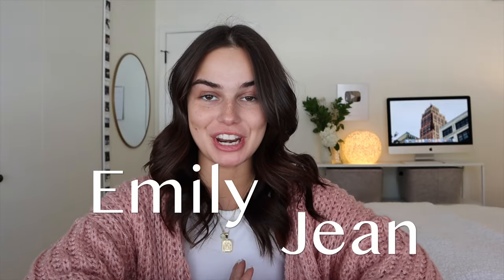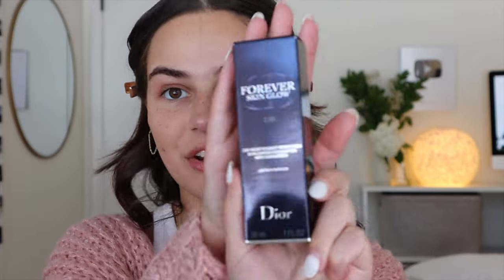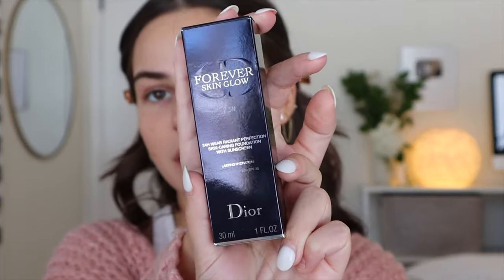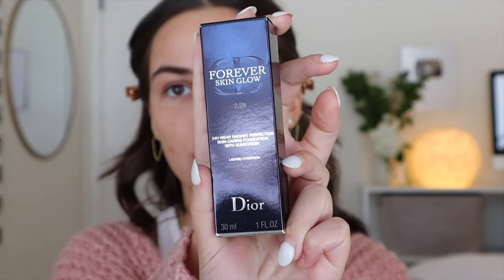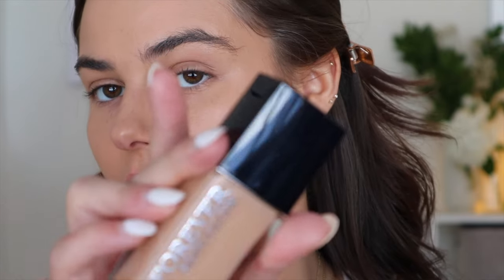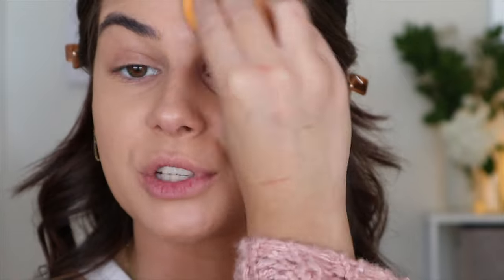MAKEUP MONDAY: First Impressions DIOR Foundation & Concealer || EJB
Thank you loves for watching this video!! I love doing one product videos, so let me know if you do as well :) Leave a comment on what products I should test next!!!

**Final Thoughts**
This foundation is my new GO-TO for any full coverage makeup look. Natural or full glam this foundation is GORGEOUS. I highly recommend to those looking for a new lux hydrating glowy long-wear foundation.

xoxo,
EJB APRROVED!

PRODUCTS USED IN THIS VIDEO:
Dior Forever Skin Glow Foundation SPF 35:
Dior Forever Skin Correct Concealer: